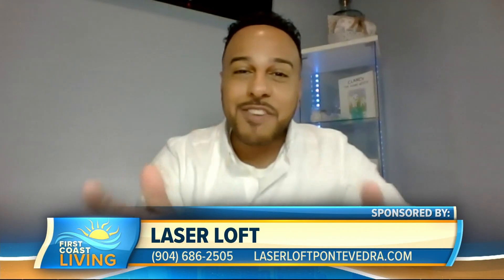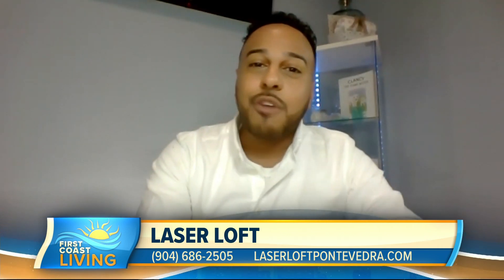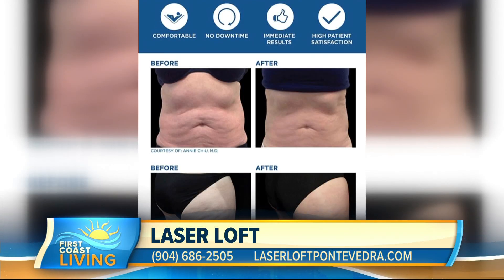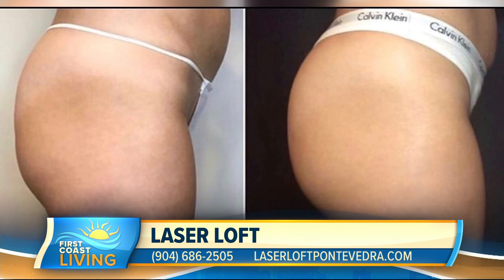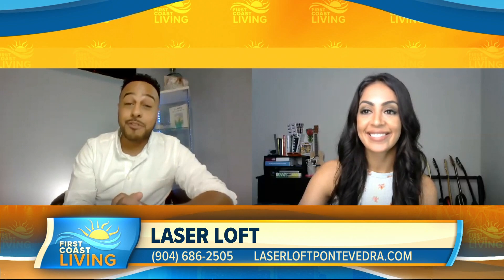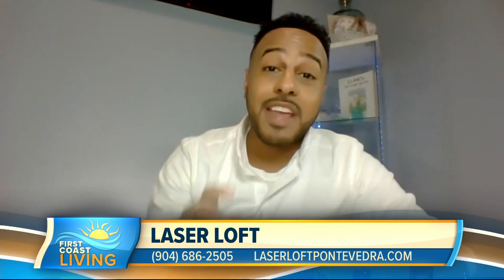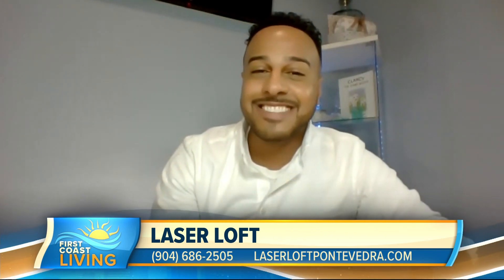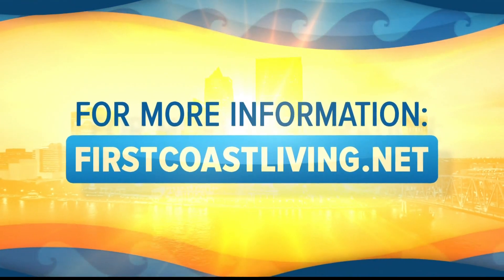Get a Full Mommy Makeover at Laser Loft (FCL Sept. 21)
Look and feel your best with Laser Loft!